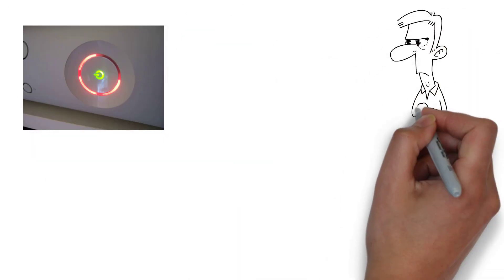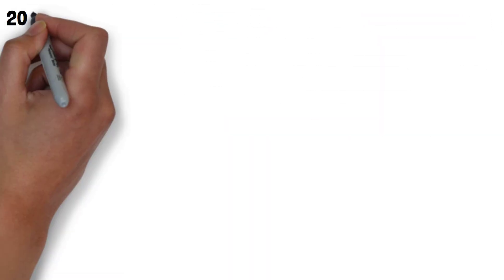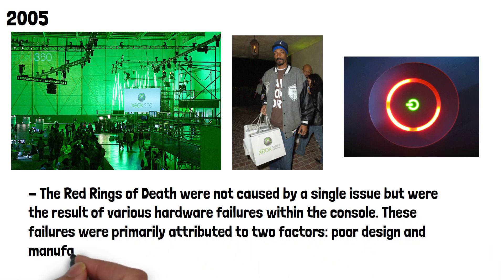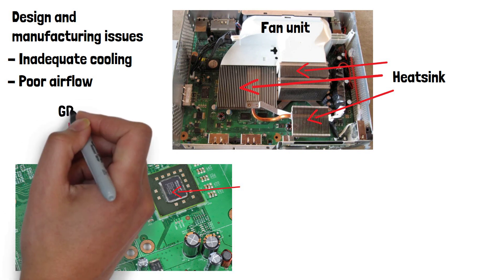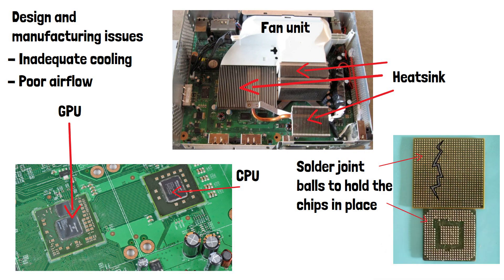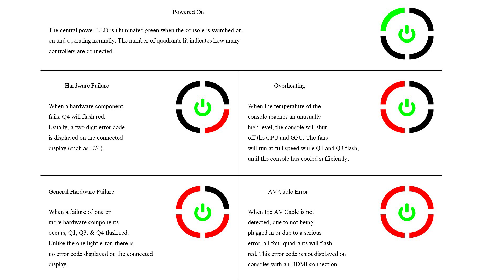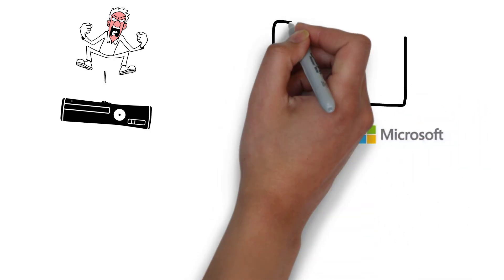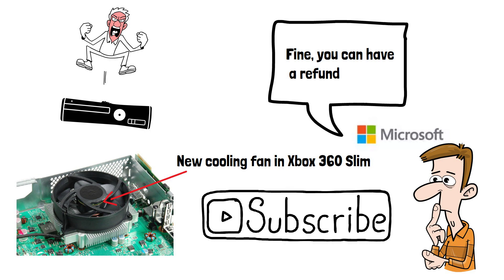What caused the Red Ring of Death? (Xbox 360 RROD)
You've probably seen this infamous site if you owned an xbox 360.
The Xbox 360, a gaming console that defined a generation, was plagued by a notorious issue: the Red Rings of Death. In this video, we'll explore the reasons behind this infamous hardware failure and how it impacted the gaming community.

Launched in 2005, the Xbox 360 quickly became a favourite among gamers. However, it wasn't long before reports of a critical hardware failure, signalled by red lights on the console's power button, began to surface.

The Red Rings of Death were not caused by a single issue but were the result of various hardware failures within the console. These failures were primarily attributed to two factors: poor design and manufacturing flaws.
One major design issue was the inadequate cooling system. The powerful processors inside the Xbox 360 generated a significant amount of heat. The console's cooling system, consisting of a heatsink and a single fan, struggled to dissipate this heat effectively.

As a result, critical components like the GPU and CPU would overheat, causing the solder joints to weaken or break, these also then cooled off suddenly when the console was switched off putting further stress on all internal components.

In addition to design issues, manufacturing flaws contributed to the problem. Some consoles were assembled with the wrong type of lead-free solder, which was more brittle and prone to cracking under high temperatures.

Moreover, the Xbox 360's motherboard would warp due to the excessive heat in some cases, worsening the situation.

The Red Rings of Death had a significant impact on the gaming community. Many users experienced multiple hardware failures, leading to frustration and loss of trust in the Xbox brand. Microsoft responded to the issue by extending the warranty on affected consoles and investing over $1 billion in repairs and replacements. They also released updated models with improved cooling systems and other design changes to prevent the issue from recurring.

Since then, Microsoft has made significant strides in improving the reliability of their gaming consoles, learning from the mistakes of the past.
Did you ever see the red rings of death on your xbox 360 and if so how many times?

what caused the red rings of death